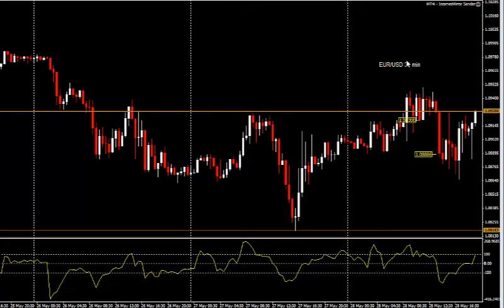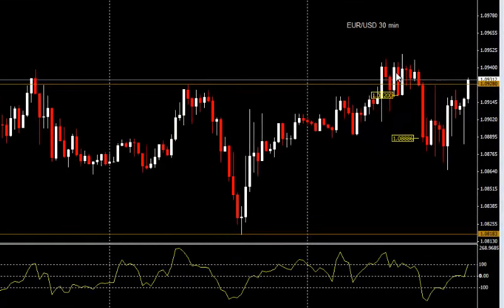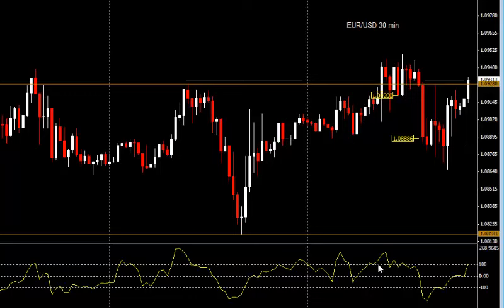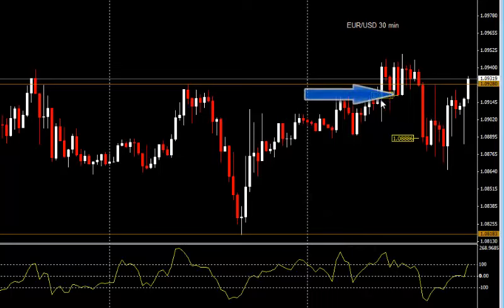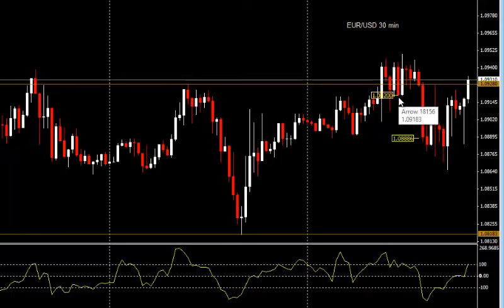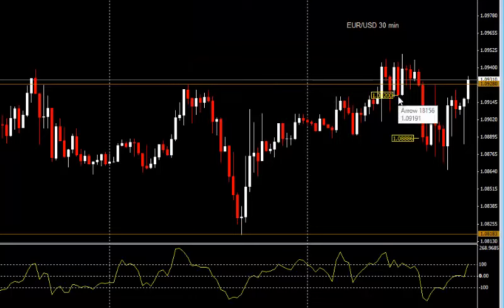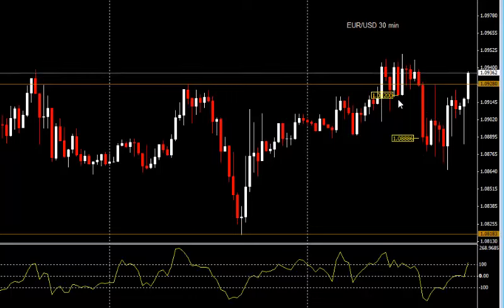Forex Automated Trade Alerts Performance Update May 28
See how our Forex Trade Signals automatically executed trades with our MT4 Trade Copier service.